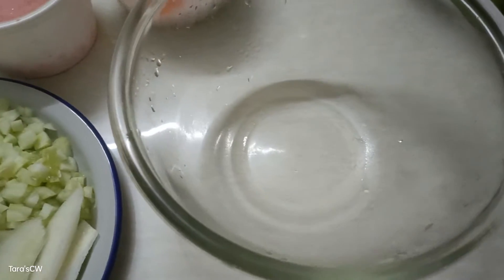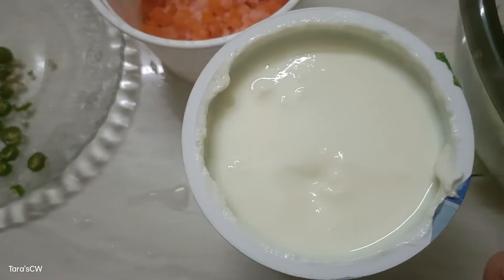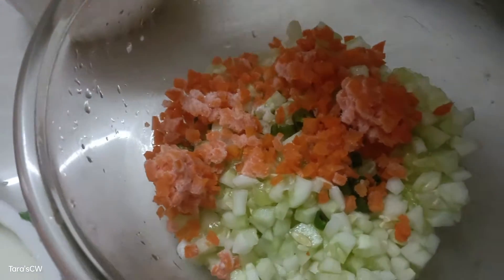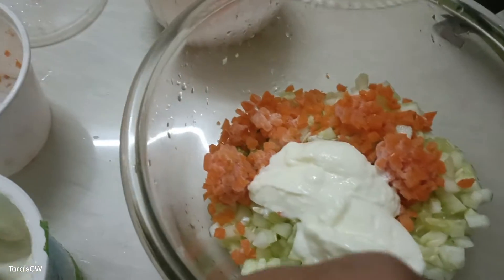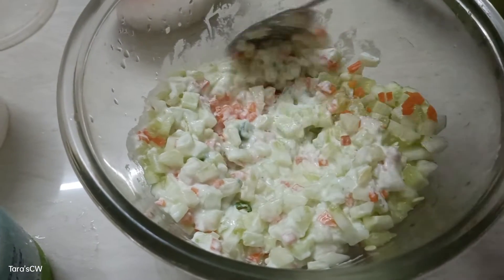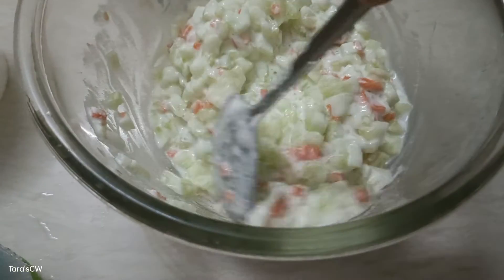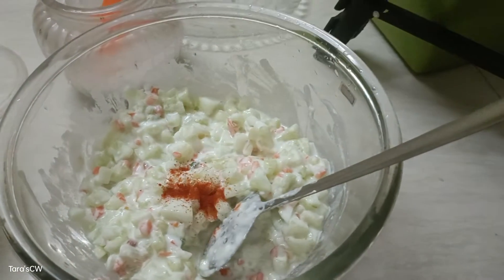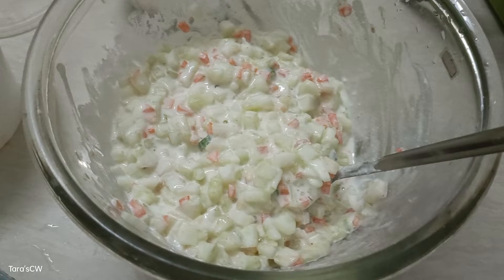MorningPregnancyRoutine SecondTrimesterMorningRoutine BVitaminsRecipe cravings HealthylifeStyle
Hello My (All ) Lovely Friends ,,,,,,,,,,,,,,,,,,,,,,,
Hope u all doing Good & Happy . Enjoy Every Second ,Feel Good in all . Thank you for Supporting me . Anything is Possible ,If you believe in yourself .

Taras Healthy Recipies